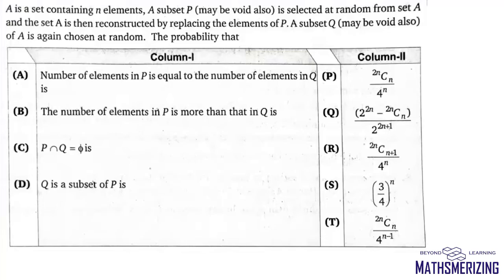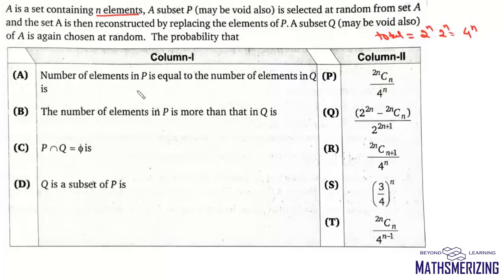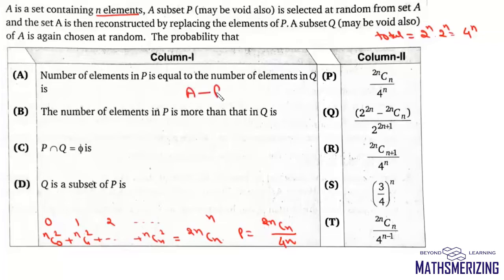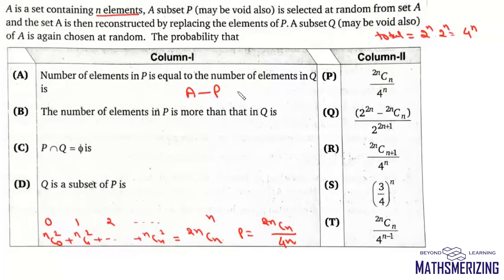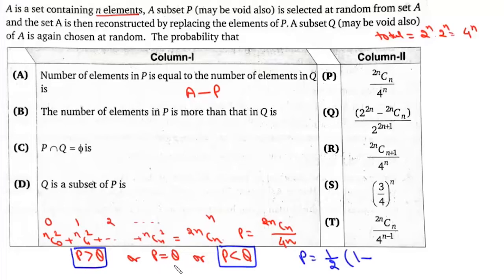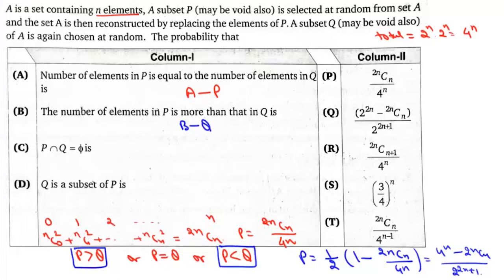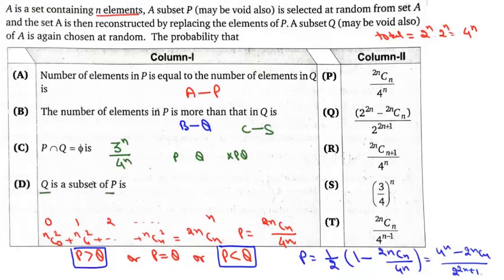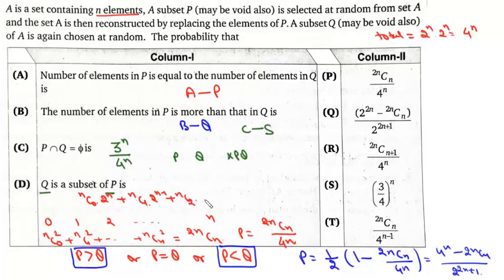Probability | JEE Delight | Matching question | Subsets of a set with given conditions